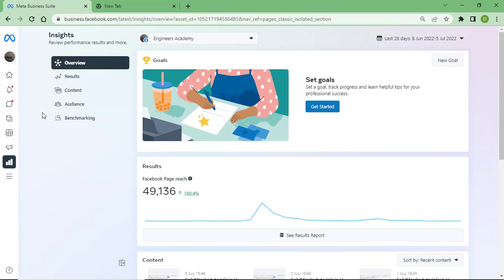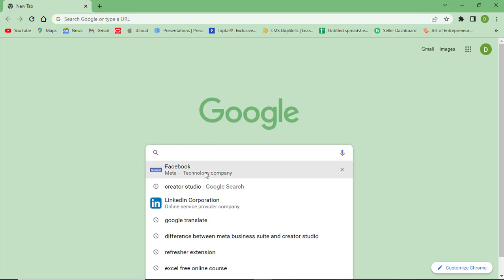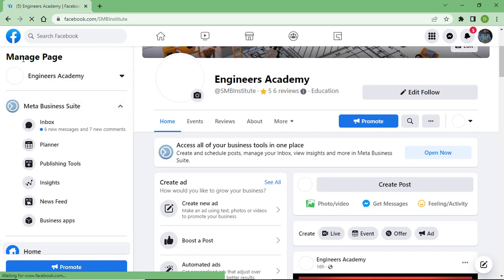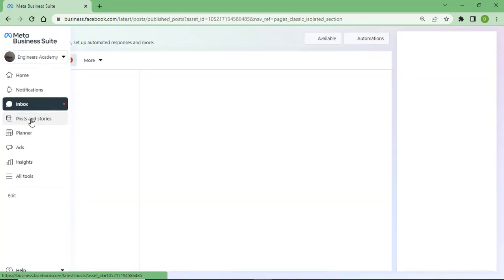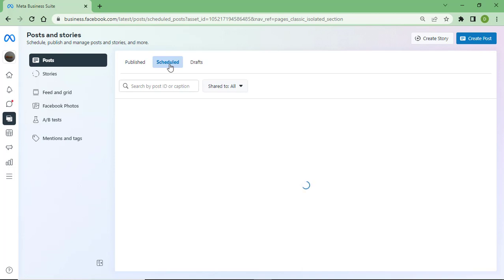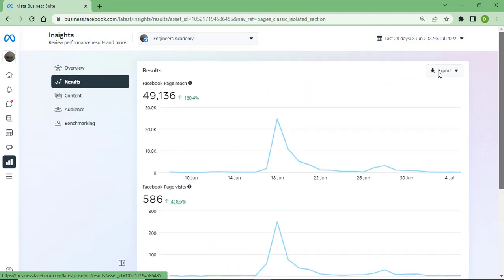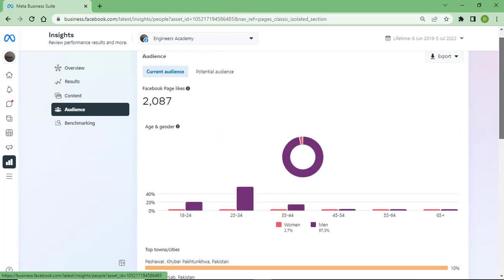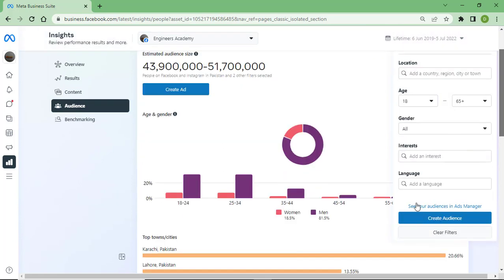How to Open Facebook Meta Business Suite||Overview of Meta Business-11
In this video I will give you the introduction of Meta Business Suite. Quick overview of Creator Studio of Facebook. I hope you learn and enjoy a lots.